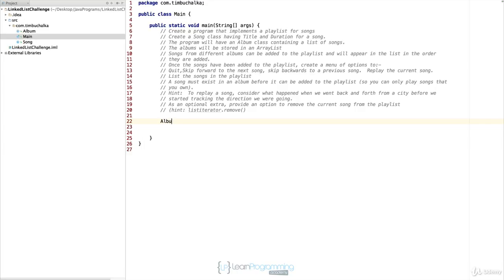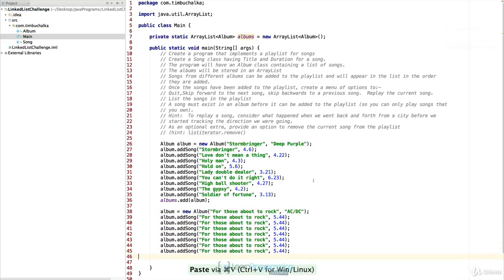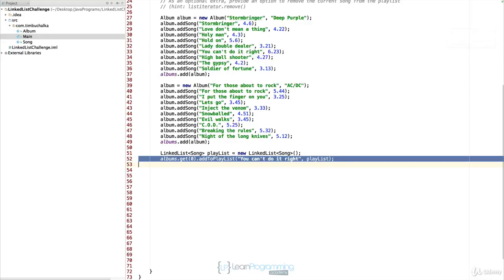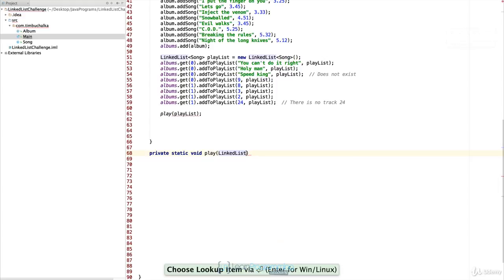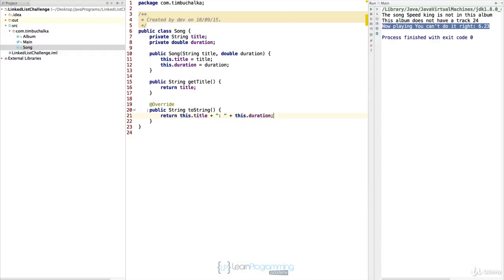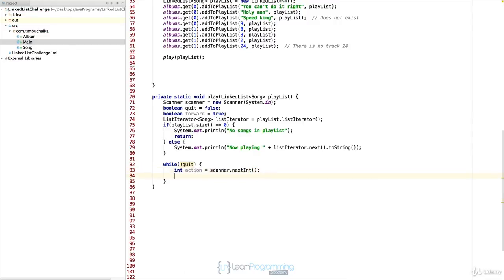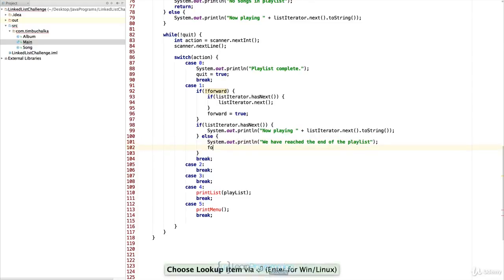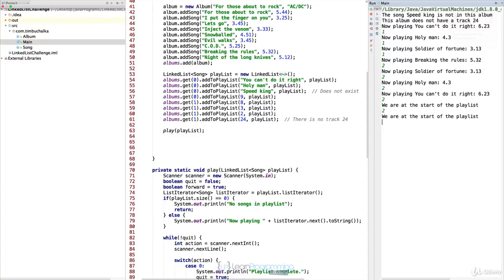072 LinkedList Challenge Part 2